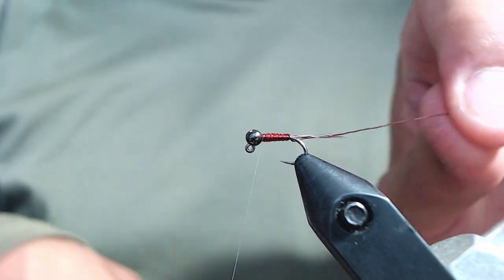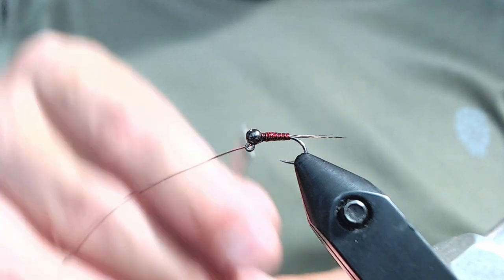Tube Hatch Jig - A Sexy Little Attractor Euro Nymph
Materials:

Hook: Firehole 516 size 18
Bead: 2.5mm Slotted Tungsten Bead
Thread: Semplerfli Nano Silk 30D White
Tail: Whiting Coq de Leon, Medium Pardo
Wire Ribbing: UTC Ultrawire Small in Copper Brown or Chartreuse
Body Ribbing: Hareline Micro Tubing in Pheasant Tail or Olive
Soft Hackle: CDC - Golden Brown or Olive in a split thread dubbing loop
Collar: Ice Dub in Purple or UV Peacock Eye

The Tube Hatch Jig nymph has been amazing during hatches and has gotten some violent takes. I've been fishing it on the dropper tag above a Bunny Royale. Named in honor of the most prolific summer hatch on the Lower Provo, we're taking back the tubes for fly fisherman and fly tying! Combining both attractor and imitative qualities this one definitely does it all. I encourage you to tie up a few.